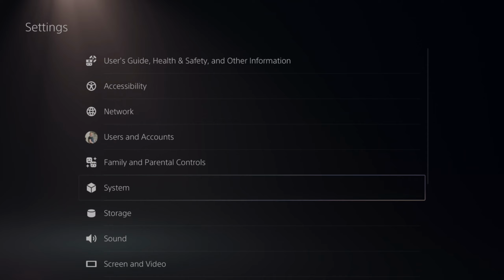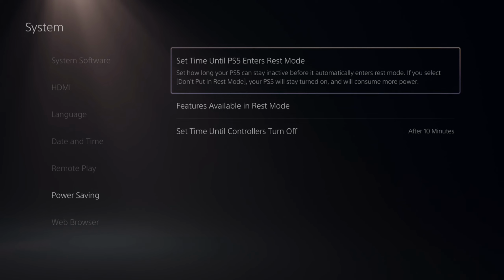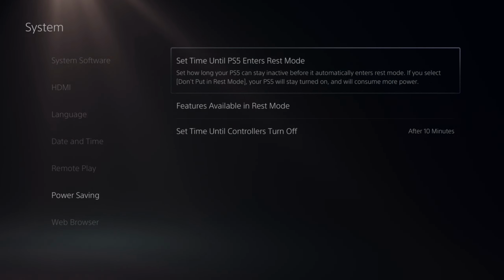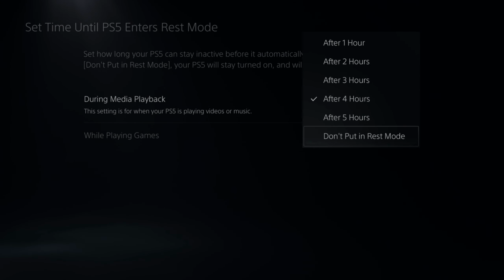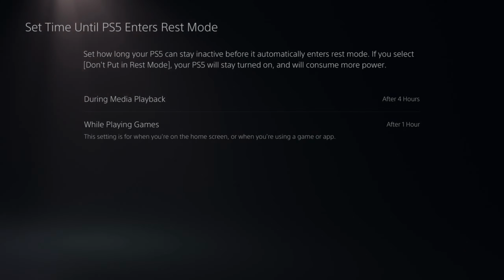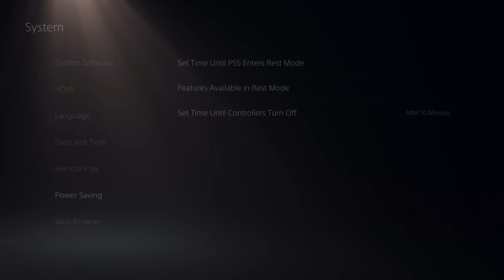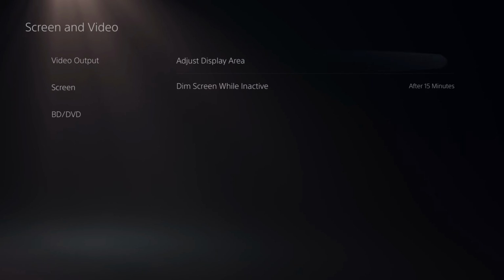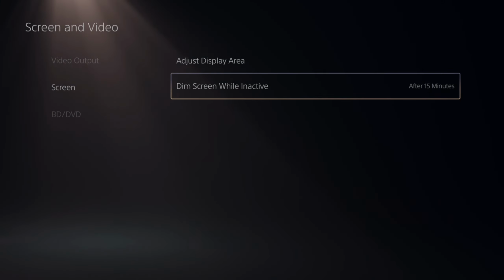How to Auto Turn Off PS5 & Set Timer (Easy Tutorial)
To customize the Rest Mode settings, go to "Settings" on the PS5's home screen.

Select "System."

Choose "Power Saving" and then "Set Time Until PS5 Enters Rest Mode."
You can select a period of inactivity after which the PS5 will automatically enter Rest Mode.